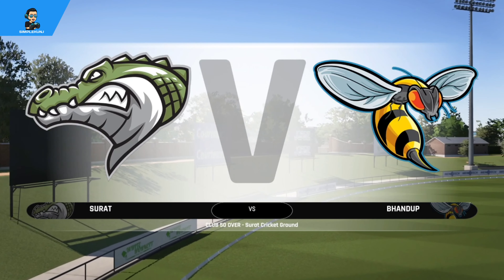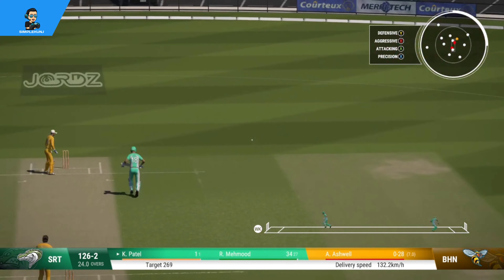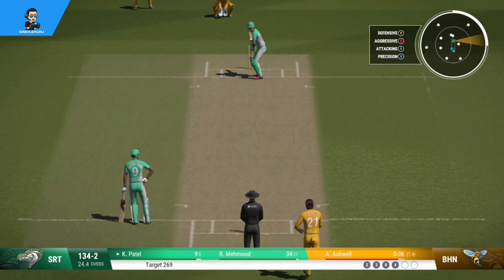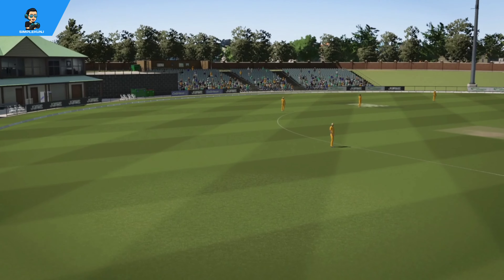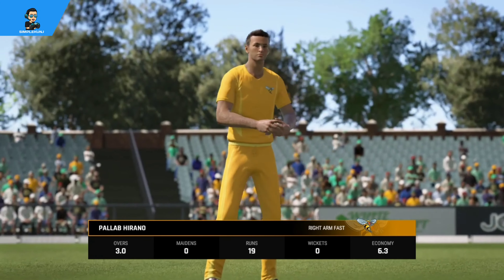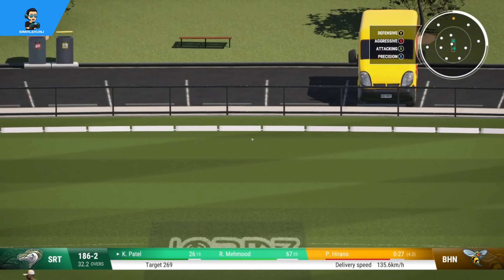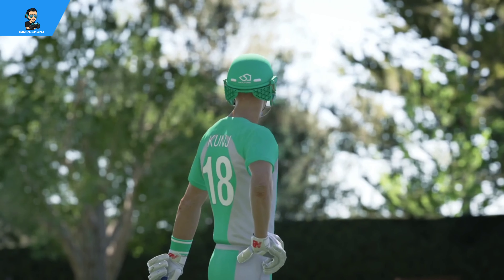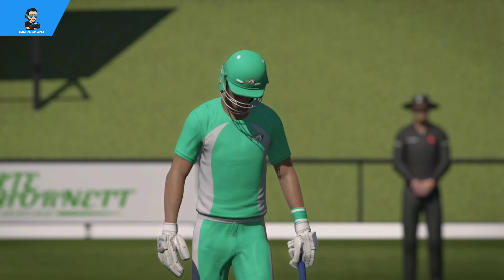CAREER MODE - 2 | GETTING USE TO OF LONG FORMAT | CRICKET 24